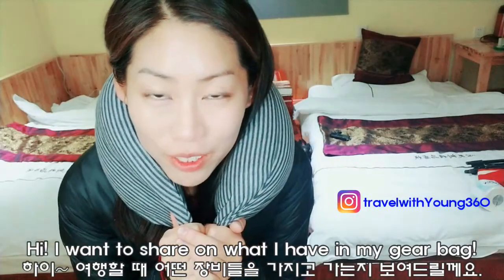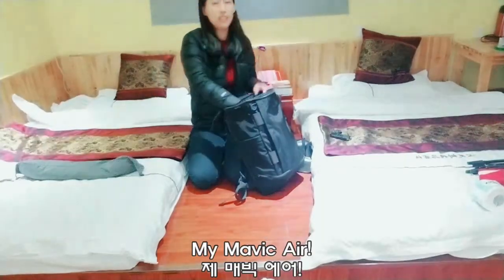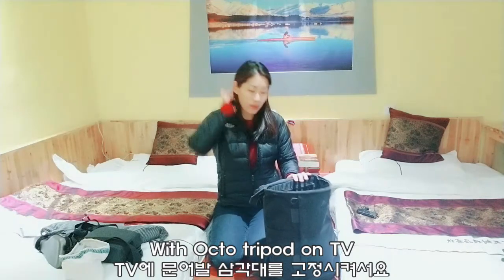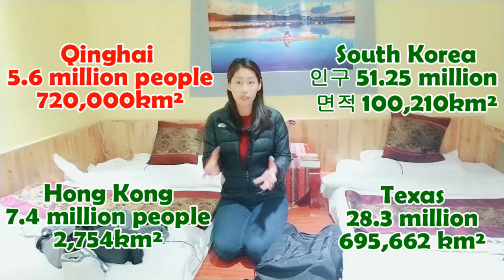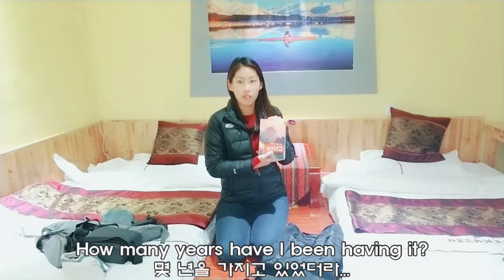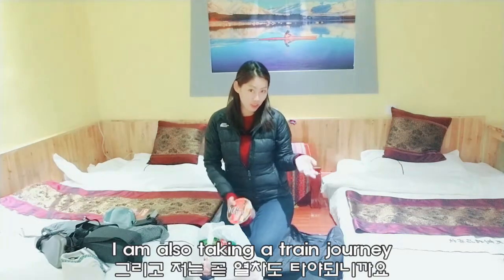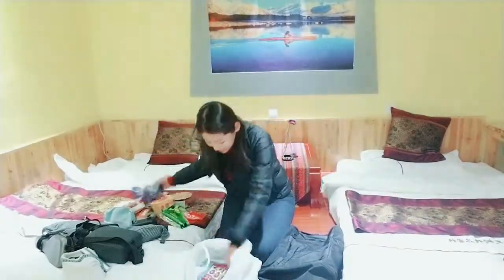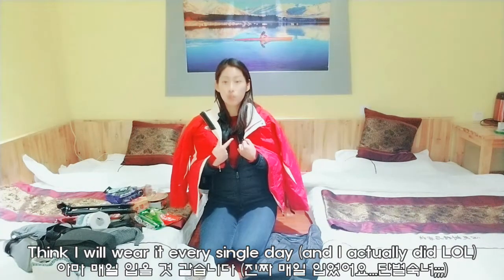What's in my gear bag? 👜 (for Tibet & Qinghai, China)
What's in my travel gear bag for a drone travel in Tibet and Qinghai, China.